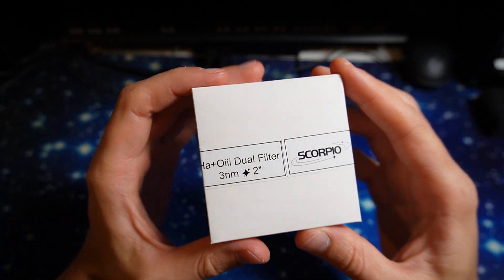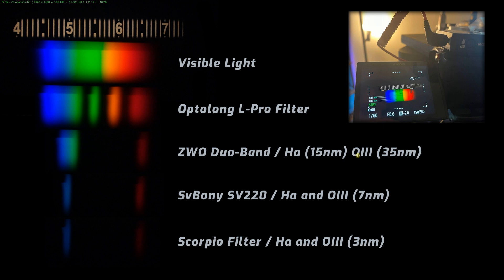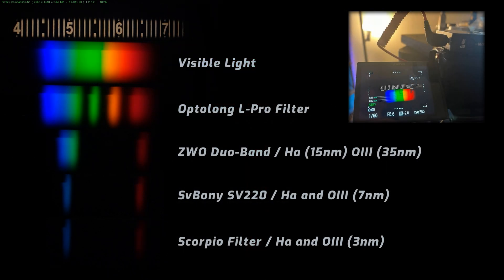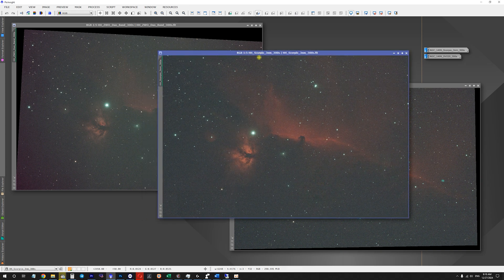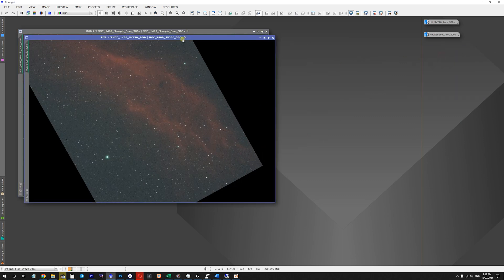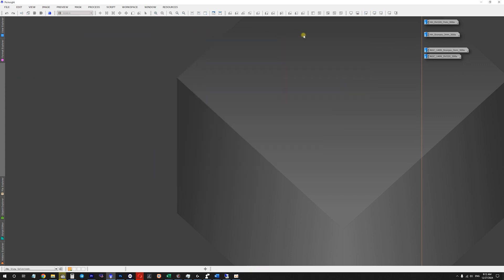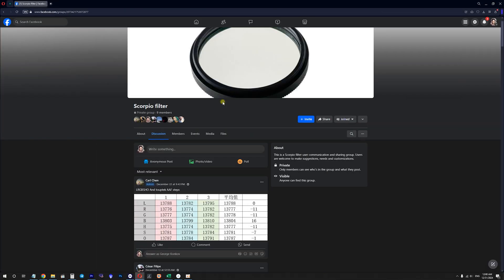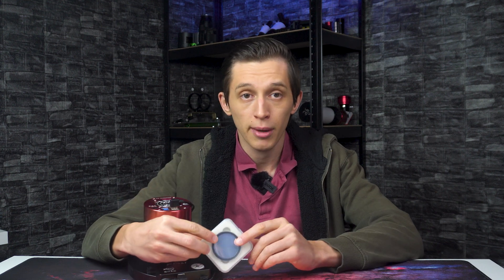I Found The CHEAPEST 3nm Dual Bandpass Filter For An Astrophotography Camera?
- Scorpio 3nm 2" Filter

In this video I feature the cheapest 3nm dual narrowband filter for a color camera you will ever find as of January 2025. We'll take a closer look at the filter, its spectra, and sample images.